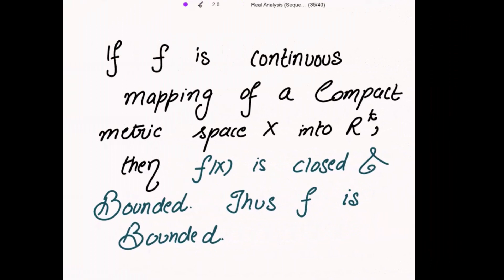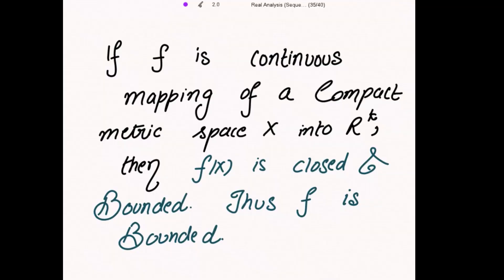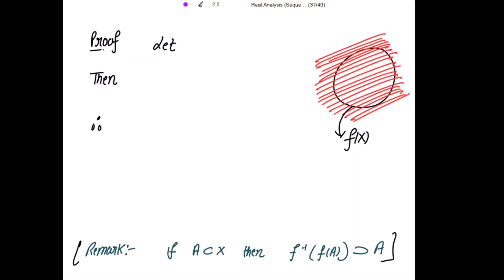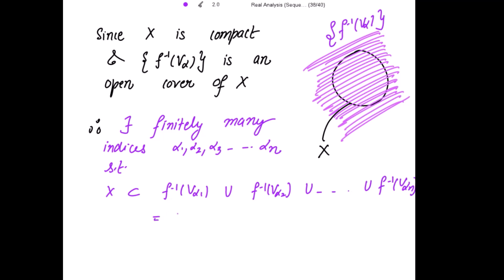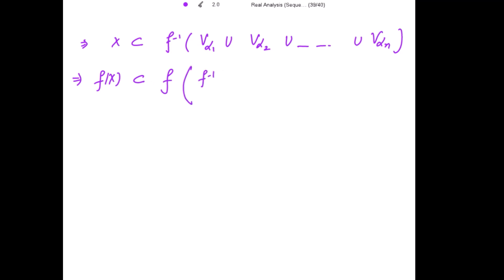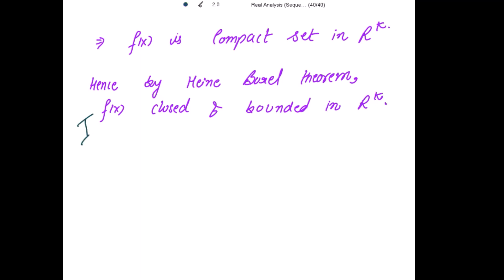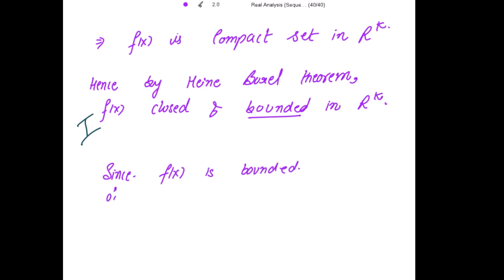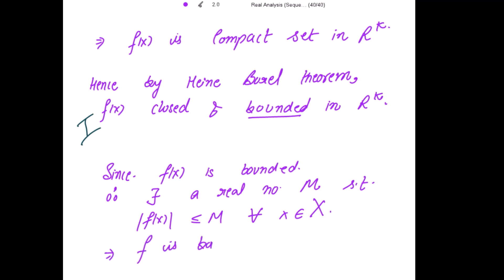If f is a Continuous mapping of a compact metric space into Rk then f is Bounded. REAL ANALYSIS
Theorems on Compact Metric Spaces